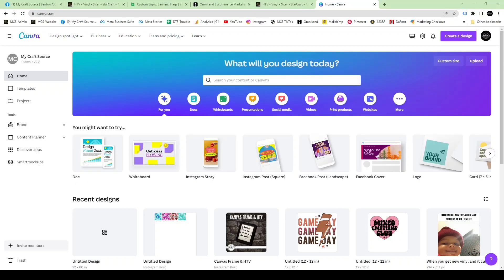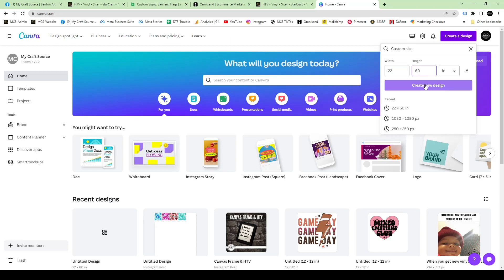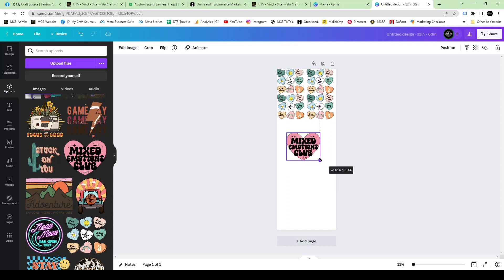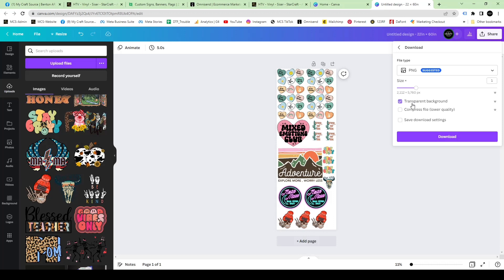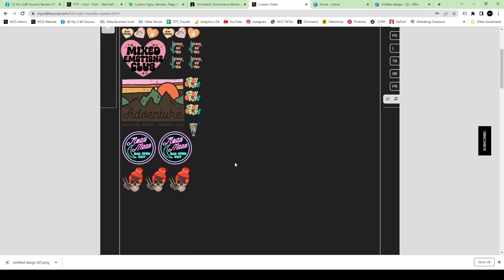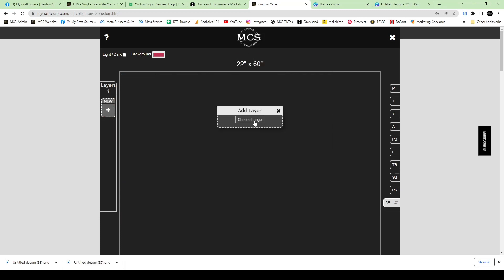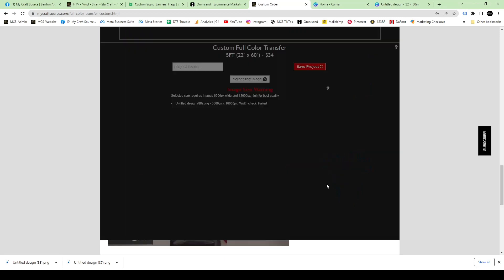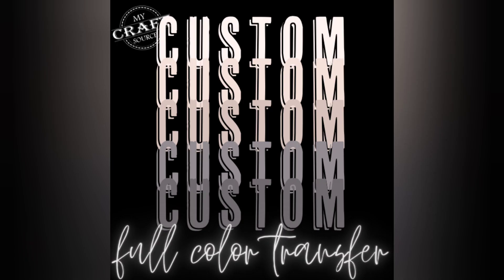HOW TO MAKE A GANG ROLL IN CANVA | My Craft Source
How do you make a gang sheet roll using Canva? In this video we walk through the process and try to make it as easy as possible for you!

We're super excited to bring this video to you and hope it helps. If you have any questions or comments make sure you drop them below!